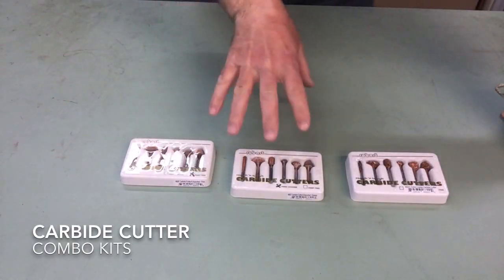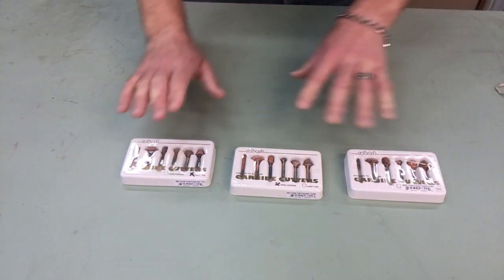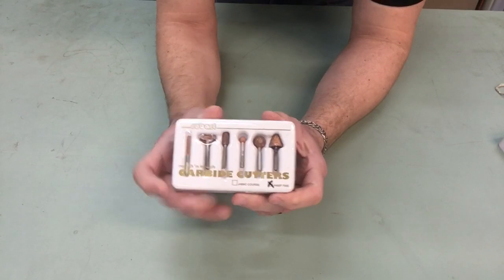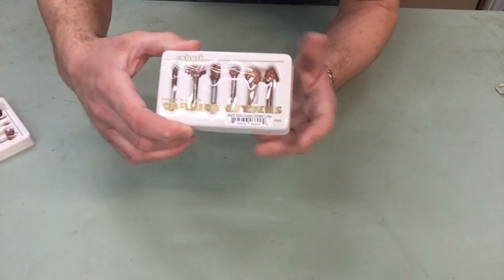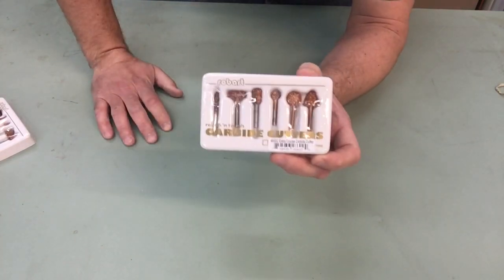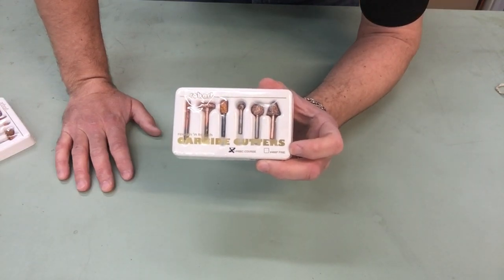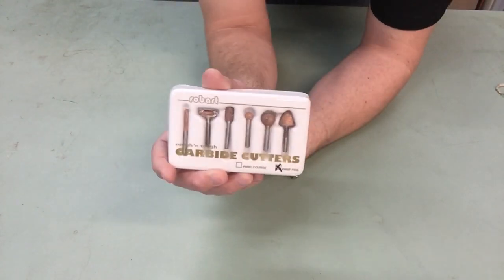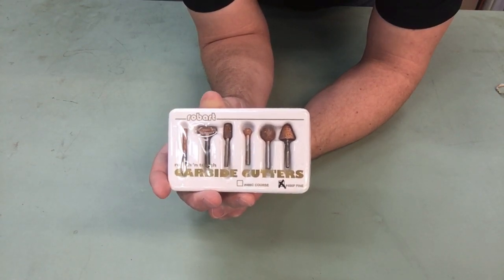Robart Carbide Cutter Combo Kits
Here is a brief description of the Robart Carbide Cutters.  Excellent for model building, woodworking, carving, horse shoeing and many other uses.